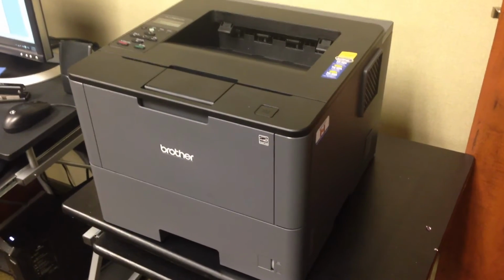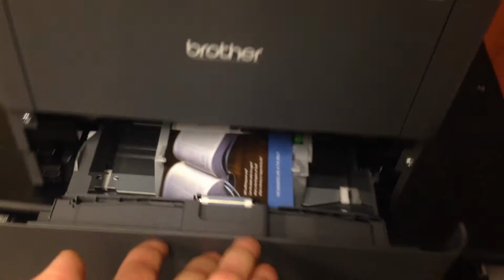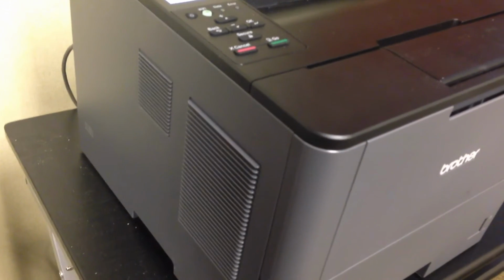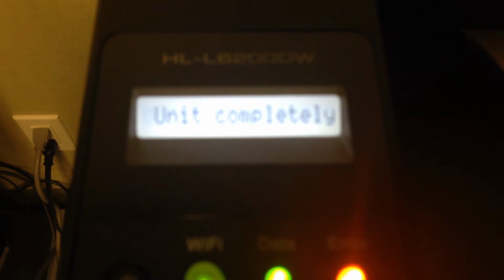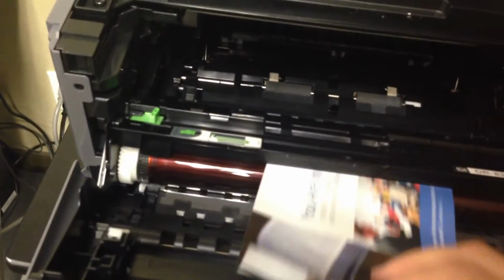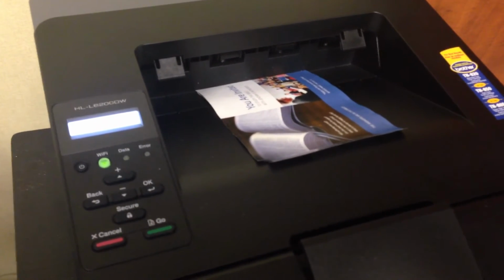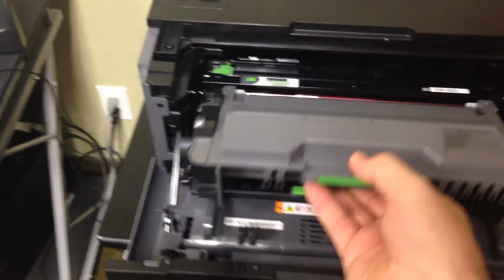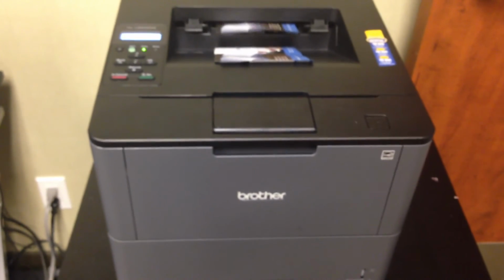HL-6200DW Review testing right out of box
Bought this printer new. Unpacked it and started the printing job. Needed to print about 2000 copies. But after printing about 300 I got continuous jams.